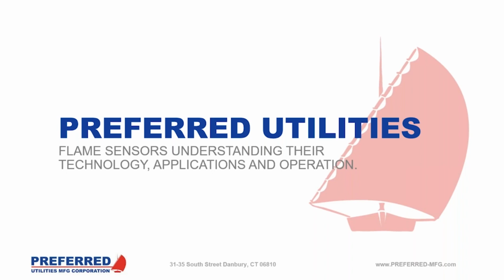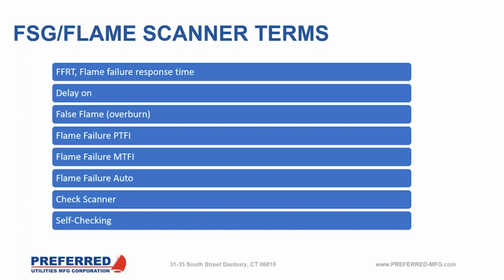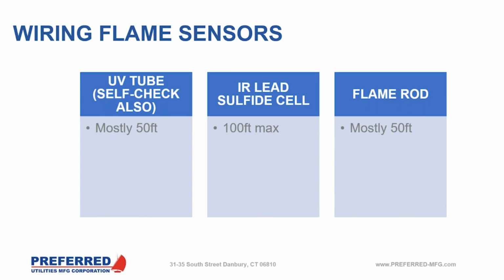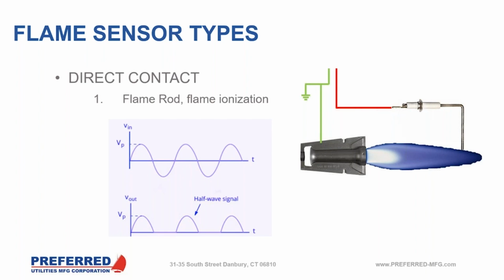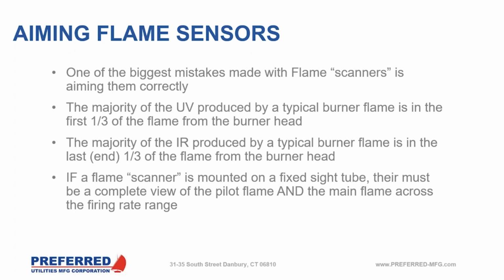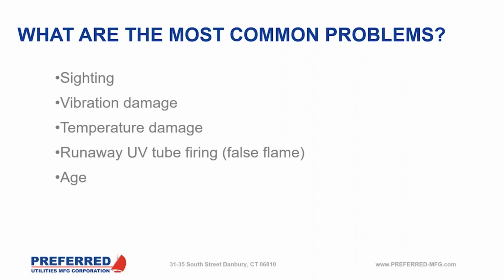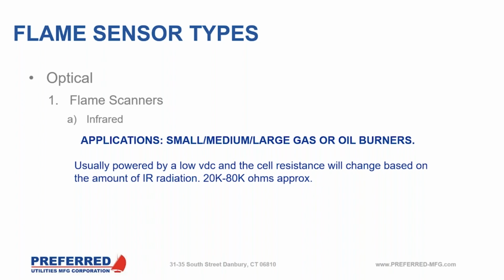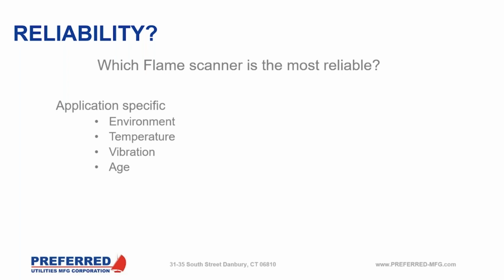Flame Detection for Flame Safeguards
Gain insights into cutting-edge technologies for greater safety in flame-related applications. Flame Detection for Flame Safeguards is a crucial aspect of industrial safety, particularly in environments where the presence of flames poses potential risks. We'll discuss advancements, industry best practices, and expert strategies in flame detection. Don't miss out on this essential knowledge for engineers, safety professionals, and facilities managers.